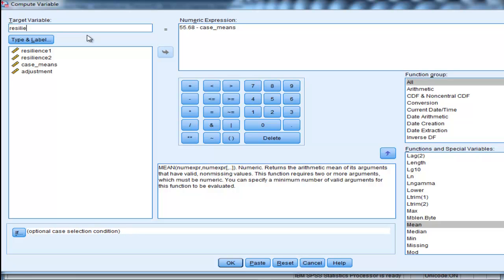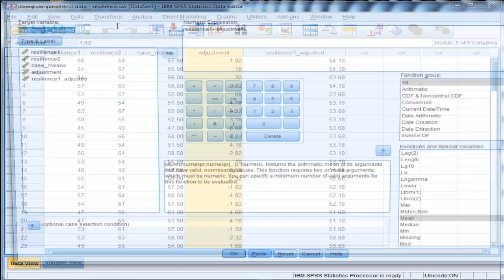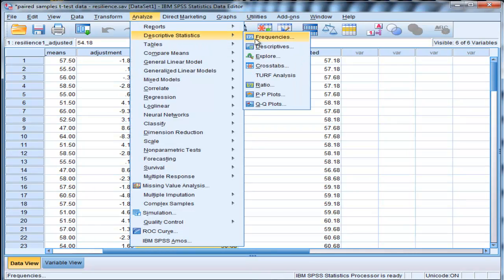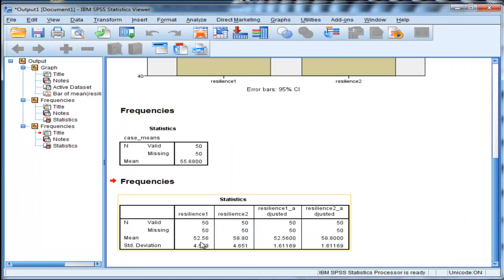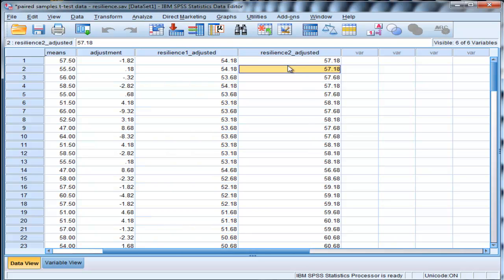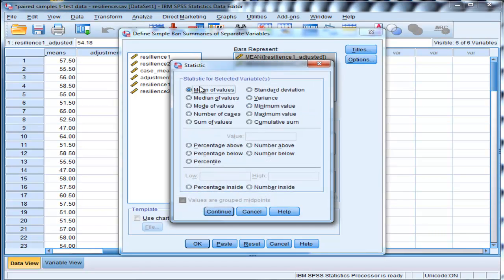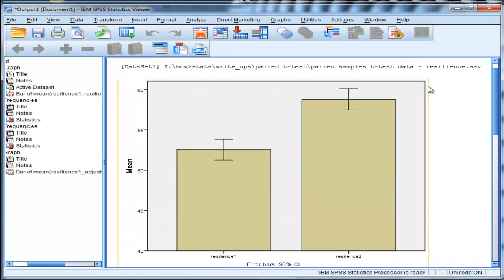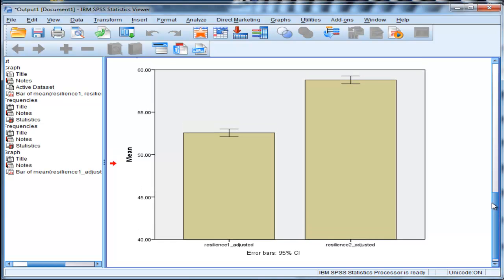Calculating Confidence Intervals in Within-Subjects Designs (Part 2)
(Part 2) Using SPSS, I describe how to calculate confidence intervals in within-subjects designs based on Loftus and Masson's (1994) procedure.

Loftus, G. R., & Masson, M. E. (1994). Using confidence intervals in within-subject designs. Psychonomic Bulletin & Review, 1(4), 476-490.